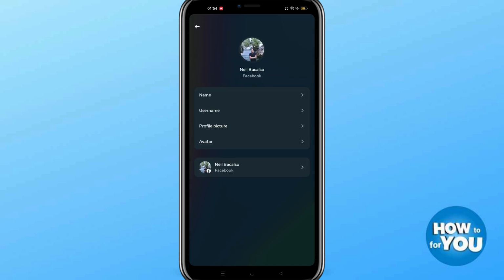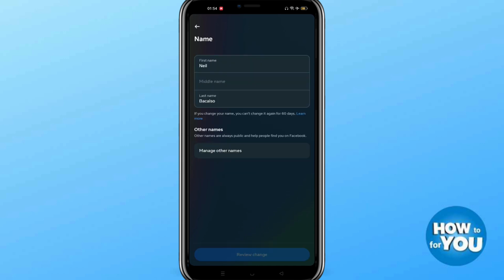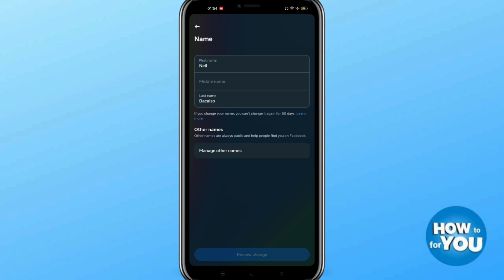How To Change Username In Messenger! (2023)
Title: 📱 How To Change Your Username in Messenger! (2023) | Easy Step-by-Step Guide 🔧

Description:
🔔 Don't miss out on this quick and straightforward tutorial on how to change your username in Messenger! 🎉 Whether you're looking to update your identity or simply want a fresh new username, we've got you covered. In this video, we'll walk you through the entire process, so you can personalize your Messenger experience just the way you want. Let's dive in! 💬💥

⏱️ Timestamps:
0:00 - Introduction
0:20 - Accessing Messenger Settings
1:05 - Changing Your Username
1:28 - Customizing Your Profile

📝 Steps Covered:
Step 1️⃣: Open your Messenger app and log in to your account.
Step 2️⃣: Tap on your profile picture in the top left corner.
Step 3️⃣: Select "Profile" from the dropdown menu.
Step 4️⃣: Tap on your current username.
Step 5️⃣: Enter your desired new username and tap "Save."
Step 6️⃣: Customize your profile with a profile picture, cover photo, and bio.

🔑 Pro Tips:
🔹 Make sure your new username reflects your personality or interests.
🔹 Choose a username that's easy to remember and spell.
🔹 Experiment with different profile customization options for a unique look.